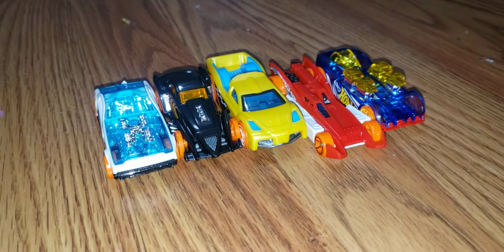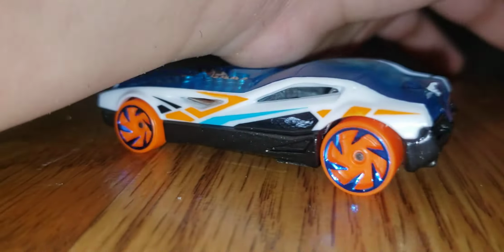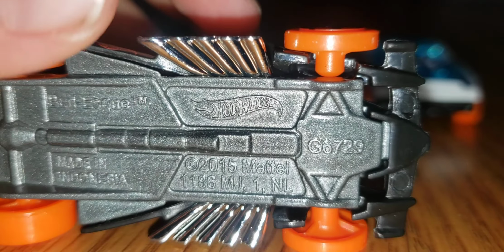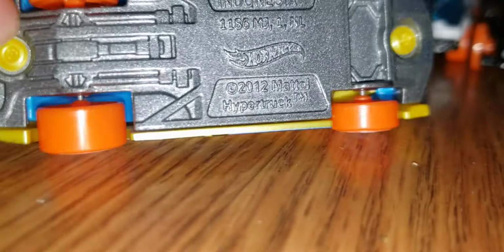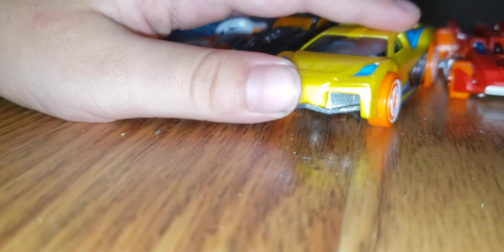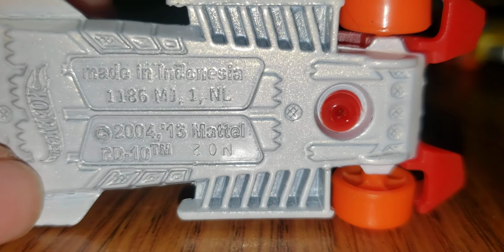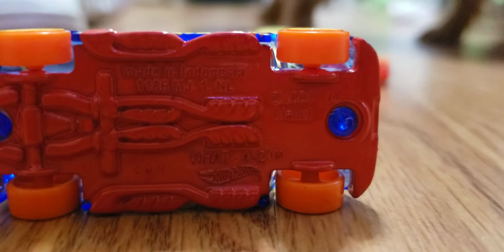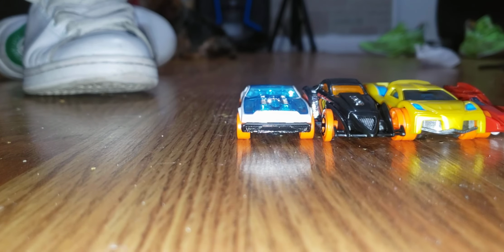THANK YOU FOR 42 SUBSCRIBERS FOR ME ON YOUTUBE TO SHOW ME MY HOT WHEELS CARS AND 1 LAMBORGHINI.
Fun Toys Everywhere